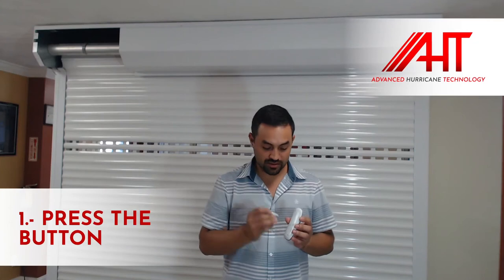AHT tutorial How to program 15 channel remote